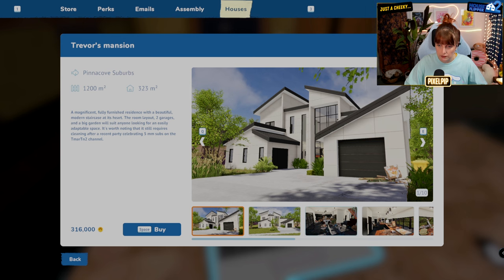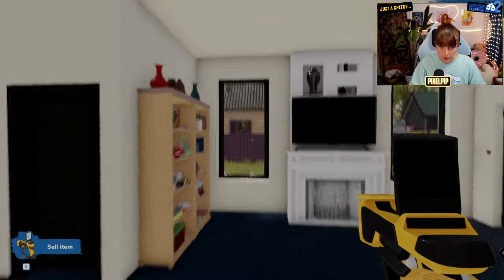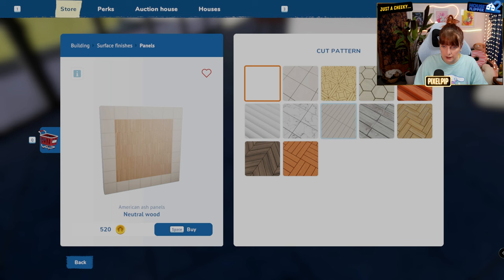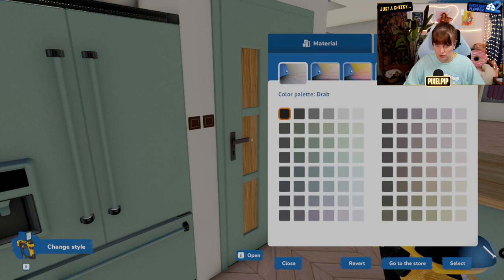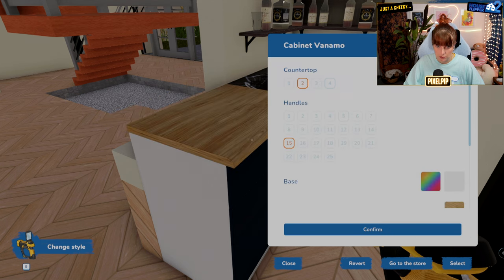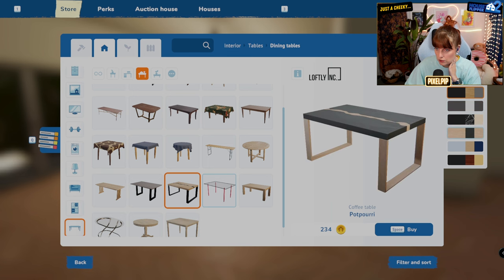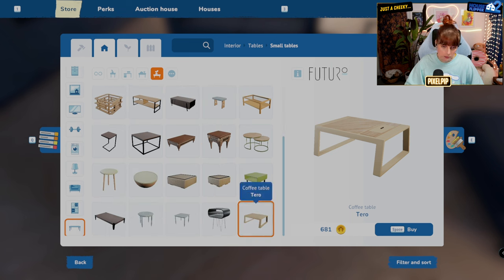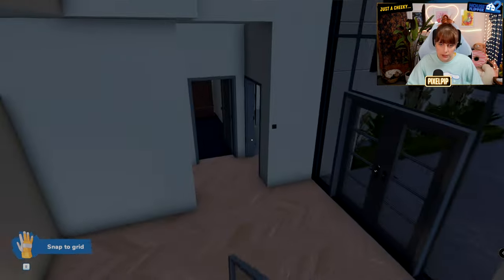Just A Cheeky…. HOUSE FLIPPER 2 - TMARTN2 REFURB!!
Hello Everyone! We're jumping into my personal save of HOUSE FLIPPER 2! This time we are tackling Tmartn's actual MANSION which is IN THE GAME! Seeing how i would put my spin on his amazing home and giving a more British cosy vibe!

These "Just a cheeky..." gameplay videos will be my chance to bring you one off episodes of any game i or we want to play and see!

This was also an opportunity to test out some new tech and upgrades for the channel so whenever you see these videos there will be something new for you to experience!